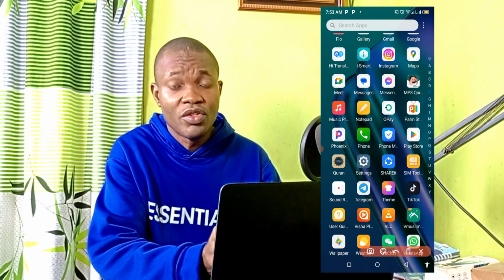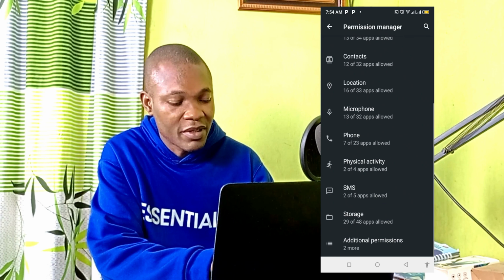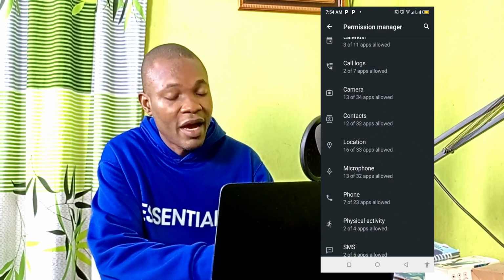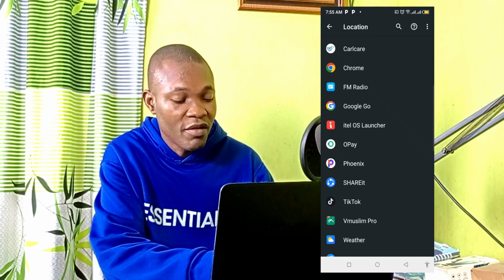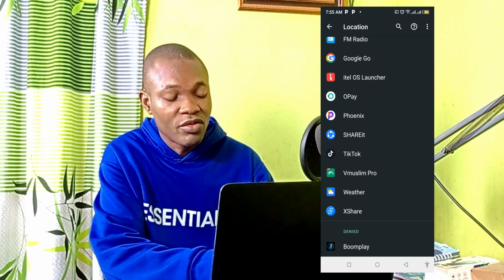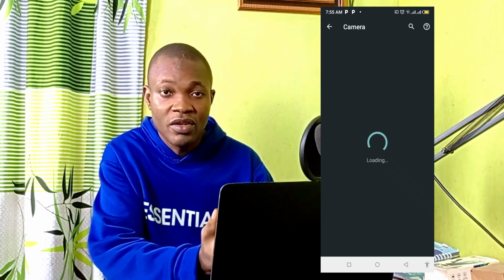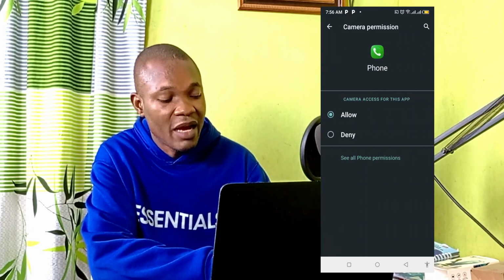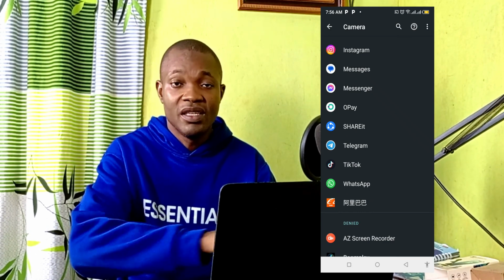Reveal Hidden Spy Apps on Your Android Phone: Easy Guide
Are you concerned that someone might be spying on you through your Android phone? Don’t worry, we’ve got you covered! In this video, we’ll walk you through a simple and effective guide to detecting and removing hidden spy apps from your device.

🔍 What You'll Learn:
1. Signs of Spy Apps: Learn how to recognize the subtle signs that your phone might be compromised.
2. Check Installed Apps: Discover how to manually check your installed apps and identify any suspicious ones.
3. Use Anti-Spyware Tools: Find out about the best anti-spyware apps available and how to use them effectively.
4. Secure Your Phone: Get tips on enhancing your phone's security to prevent future spying attempts.
5. Remove Spy Apps: Step-by-step instructions on how to remove any detected spy apps from your device.

🛡️ Why Watch This Video:
- Easy-to-Follow Steps: Our guide is designed for users of all technical levels, with clear and concise instructions.
- Stay Safe: Protect your privacy and ensure your personal information remains secure.
- Expert Tips: Gain valuable insights from tech experts to keep your Android phone safe from prying eyes.